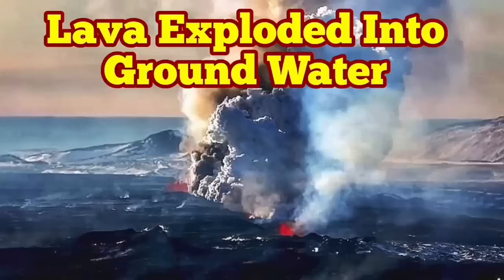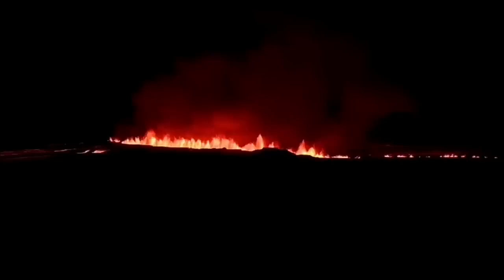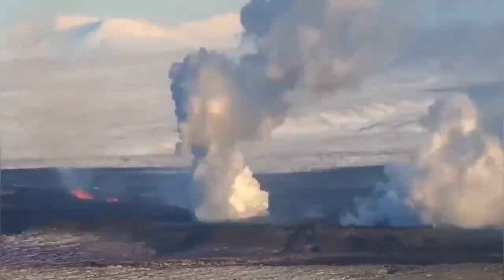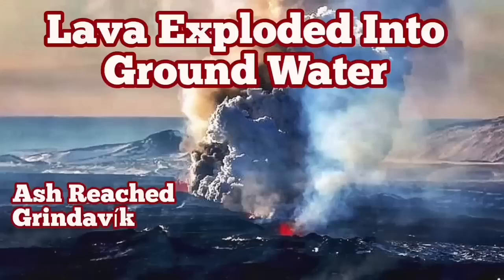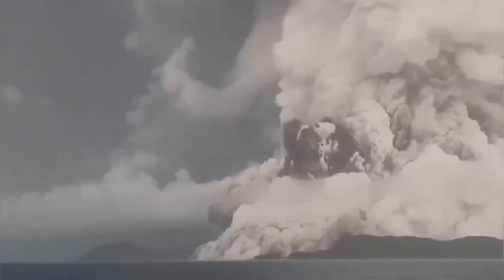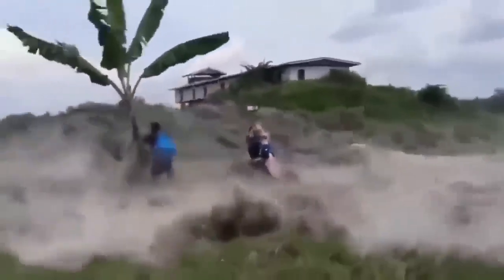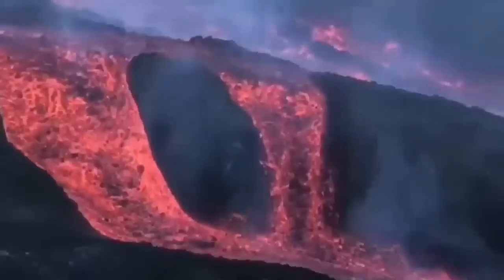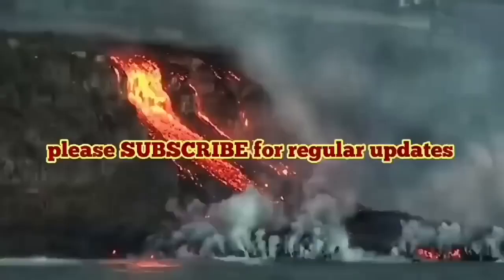Phreatic Eruption: Lava Exploded Ground Water, Ash Reached Grindavík, Iceland Fissure Volcano